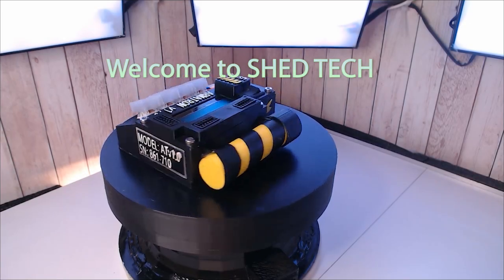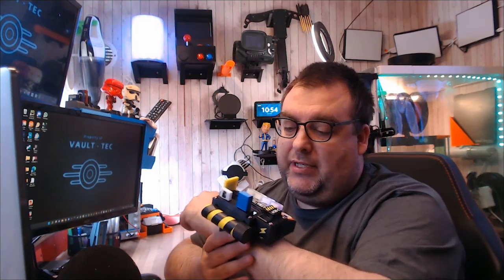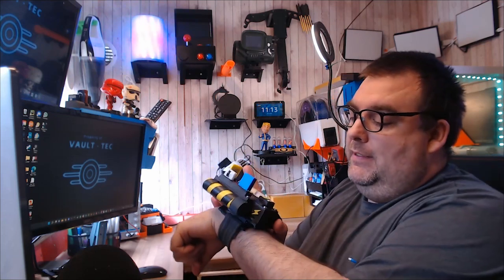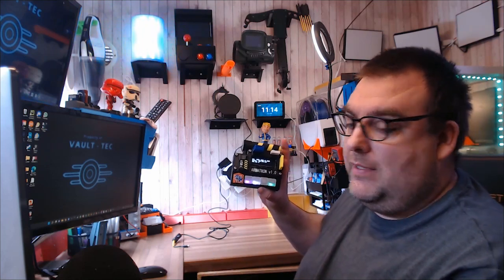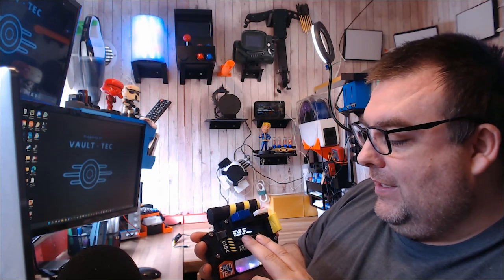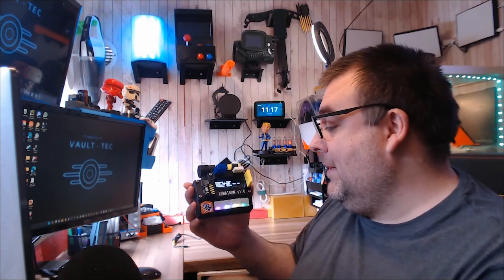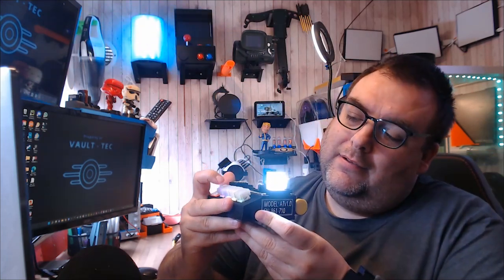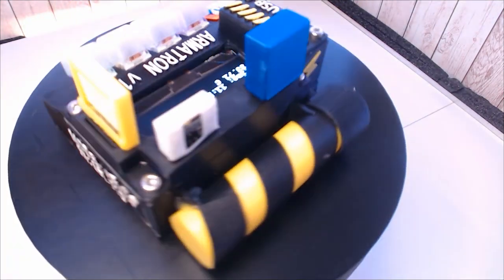armatron project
The ARMATRON is a wearable computer or Personal Augmentation Platform
 The platform is based on a Raspberry Pi Zero 2. It allows the user
 to plug in i2c sensors and display the results on an OLED.
 It also has a USB C port which is planned to be used as a 'Rubber Ducky'
 USB HID interface in a future version.